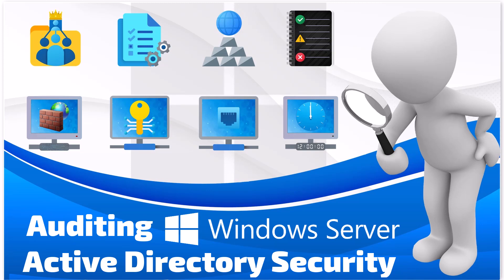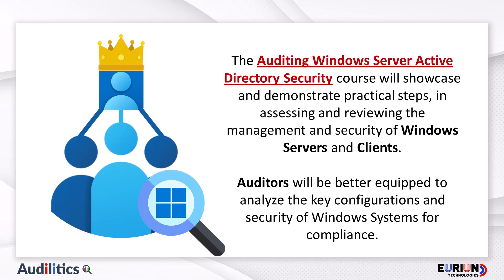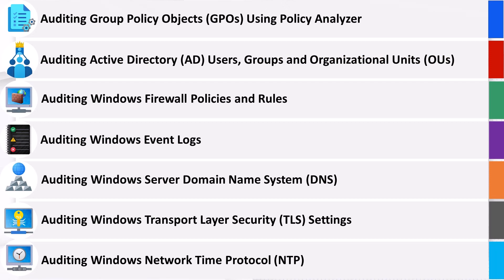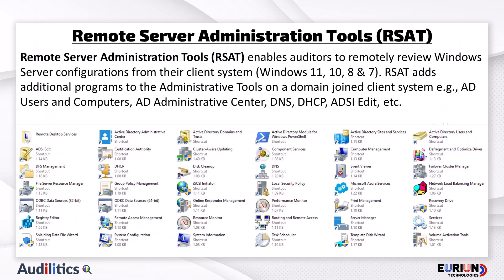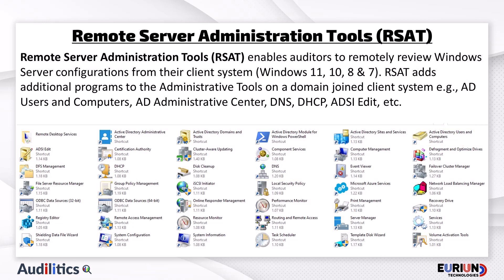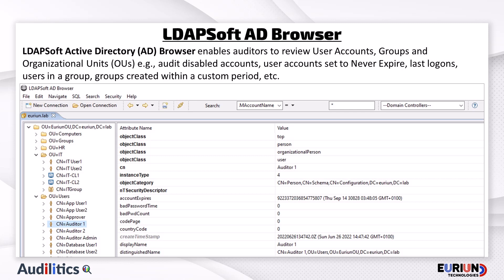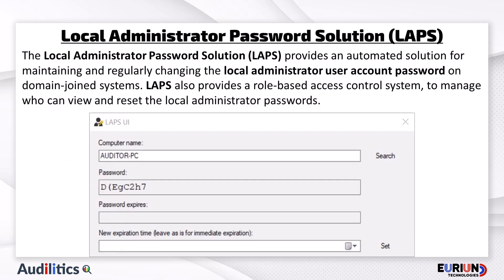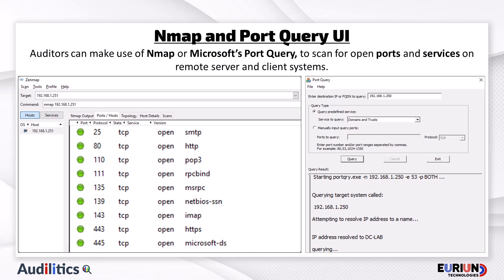Auditing Windows Server Active Directory Security Course 🔎💻🛡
The Auditing Windows Server Active Directory Security course will showcase and demonstrate practical steps, in assessing and reviewing the management and security of Windows Servers and Clients.

You will learn the key enterprise principles and practices in auditing a Windows Server Active Directory infrastructure, including how to identify potential security risks and misconfiguration, review Group Policy auditing settings, and analyze Windows event logs.

You will also gain practical experience in using built-in windows features, and free/open source tools to independently verify various Windows Server Active Directory settings and configurations.

Information Technology and Cybersecurity auditors, and general IT enthusiasts, will be better equipped to analyze, test, review and verify the key configurations and security of Windows Systems for compliance.